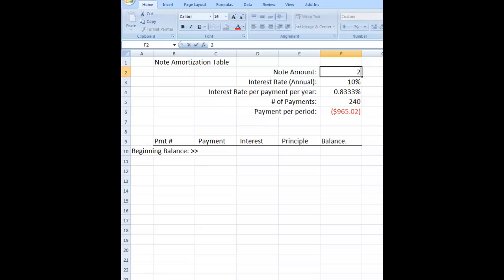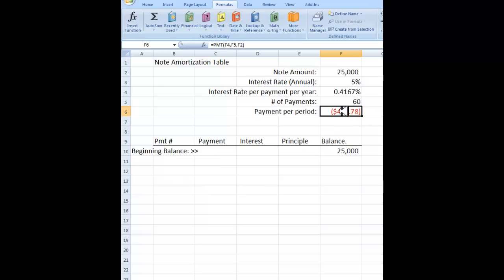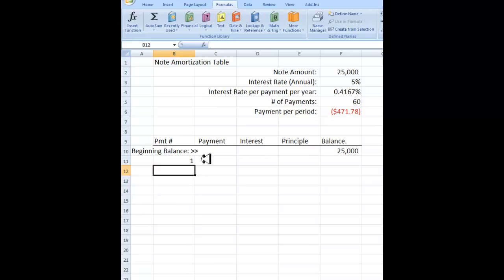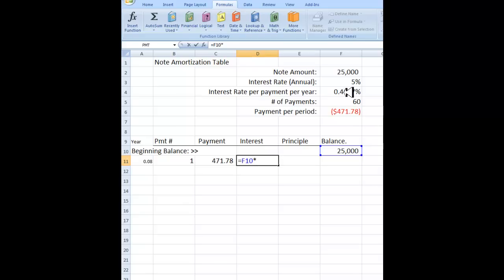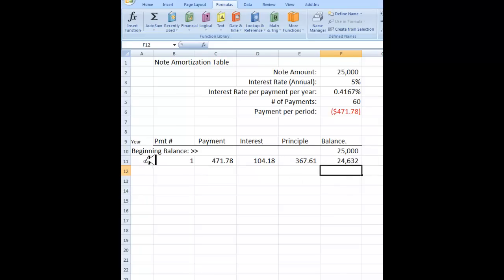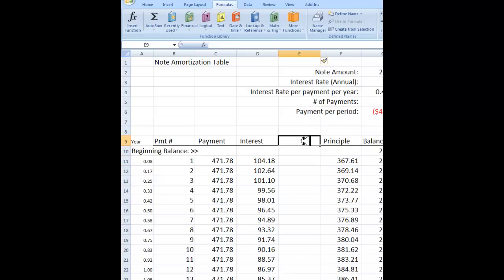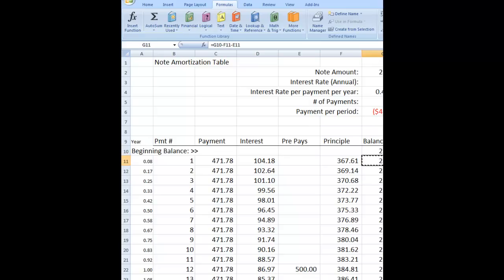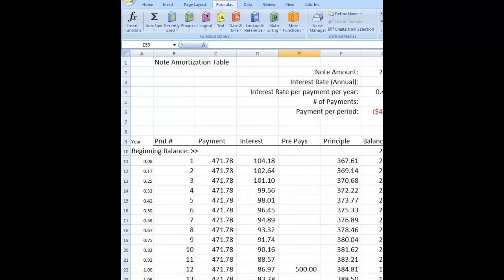10 Note Amortization Table Video Demo.mp4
Accounting 202 Note Amortization Table demonstration video